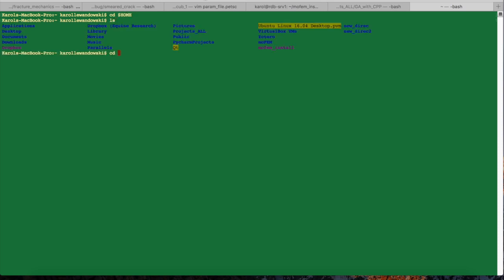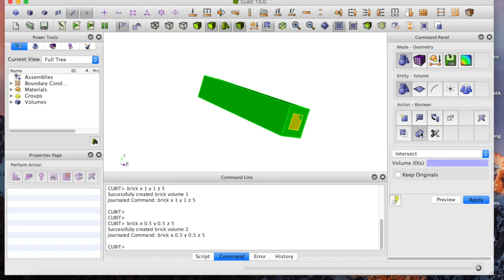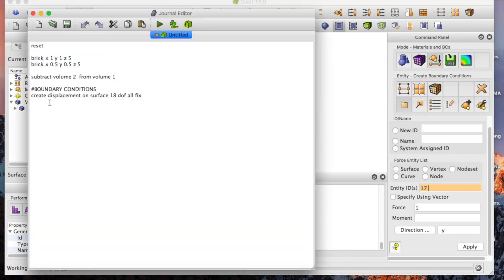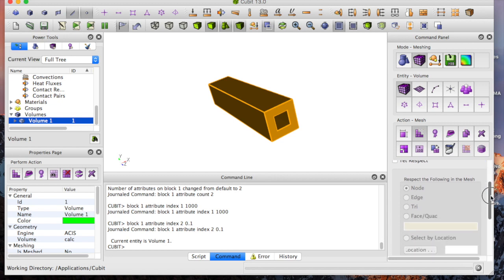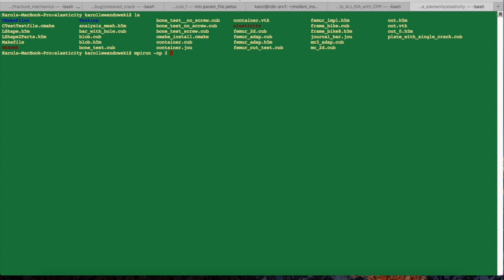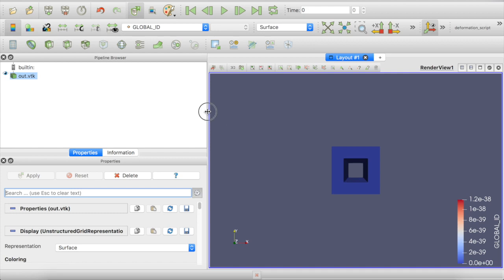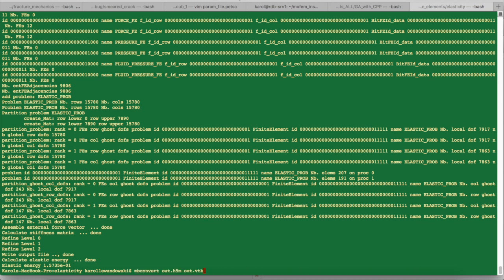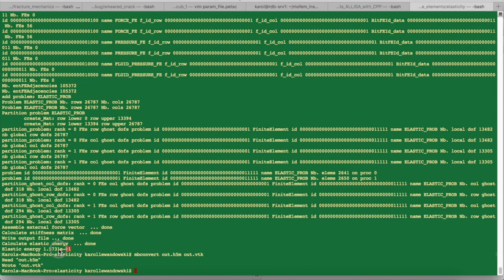MoFEM Tutorial: Linear Elasticity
MoFEM webpage